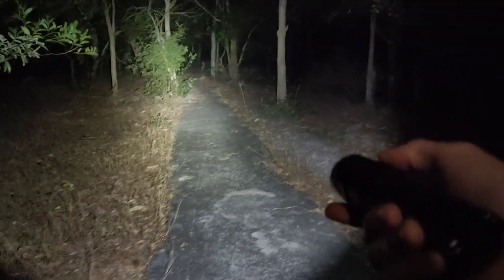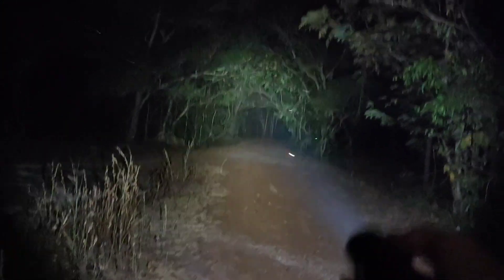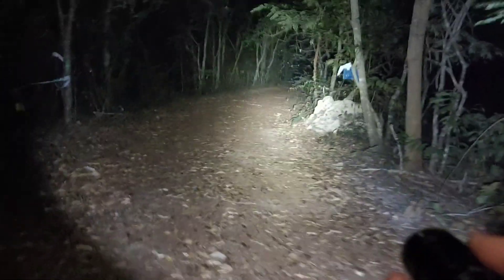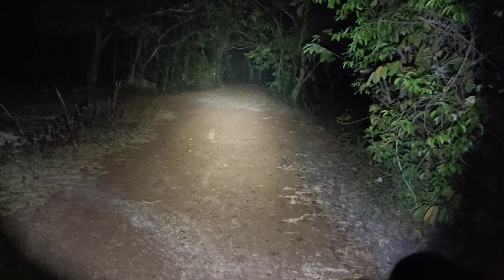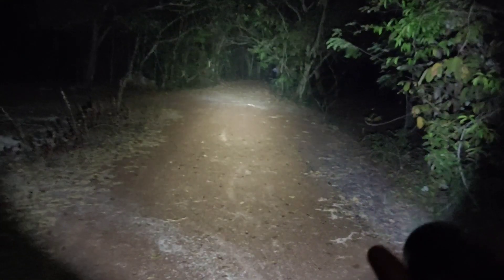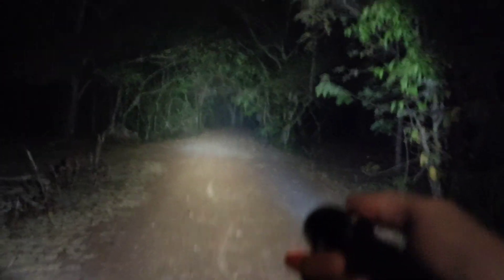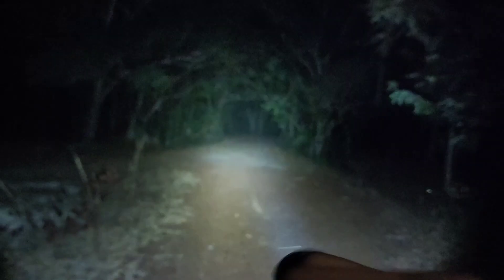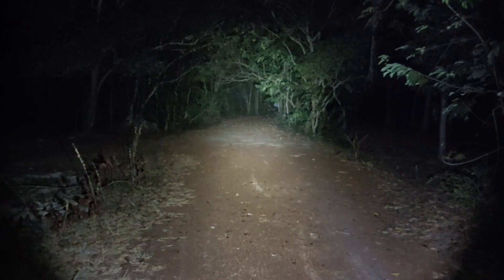Sofirn tf84 sst40 (modified)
My modification on Sofirn tf84. I changed the emitter from Samsung LH351D to SST40. There are two difficulties that I found. The first one is the reflector hole doesn't fit Sst40. The second one, the round shape of the led copper base can't fit in the flashlight because the is a screw part coming up from the flashlight base. I need to find the diode with the base that has screw holes so that the led copper base can fit in the flashlight. The result is satisfying.